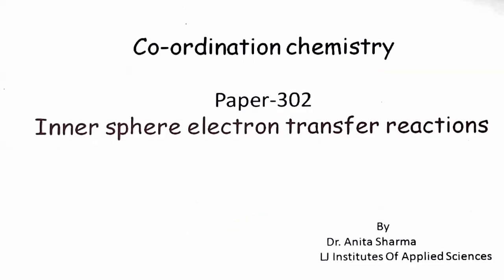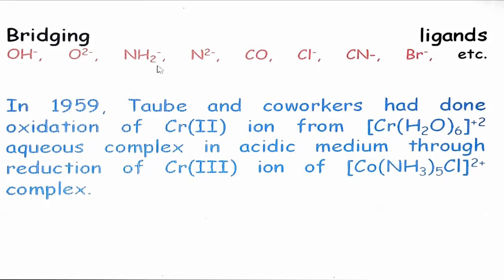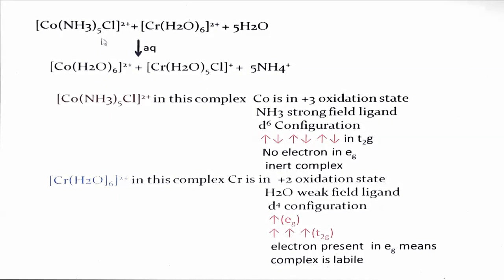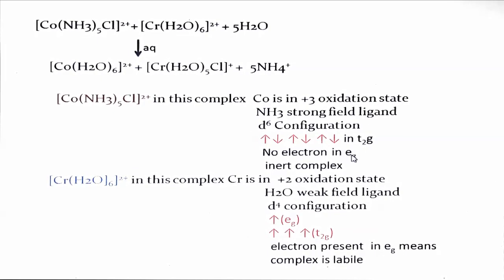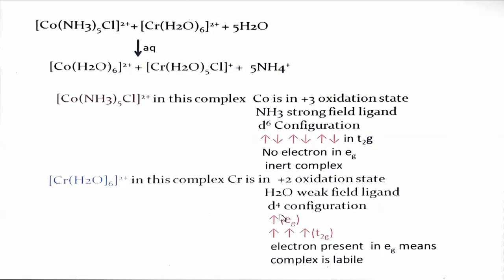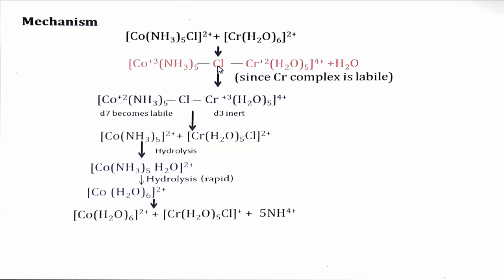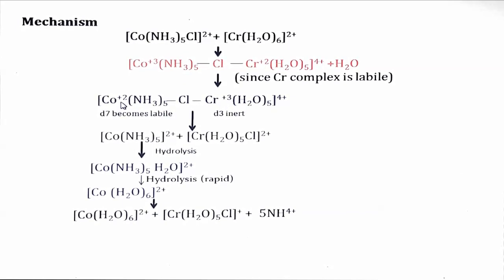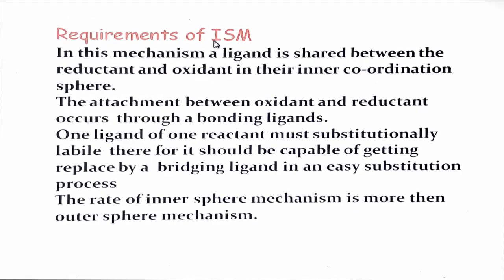Innersphere electron transfer reactions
This topic comes under the syllabus of BSc Chemistry semester V, Gujarat University.